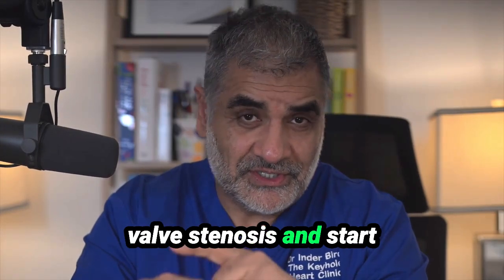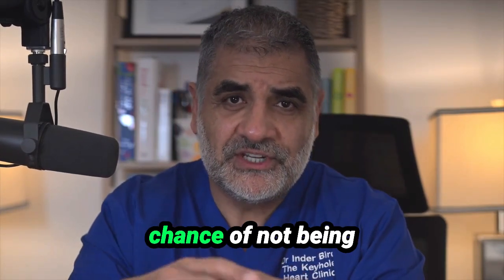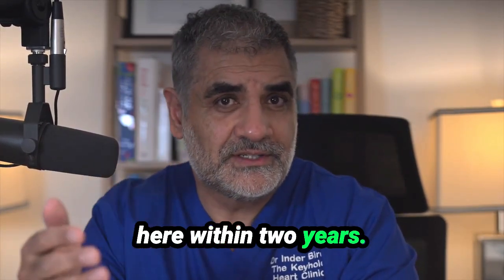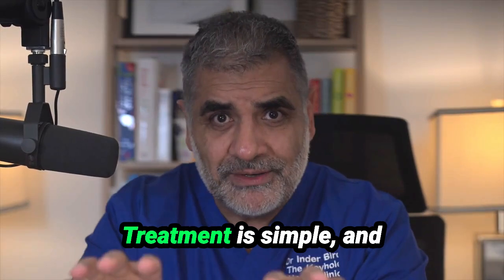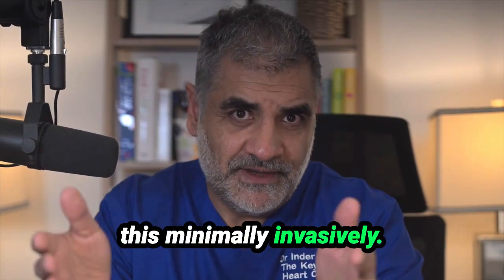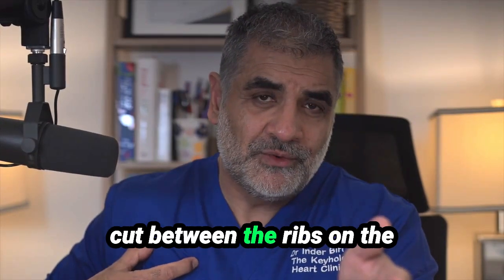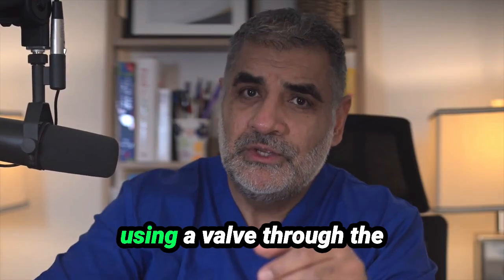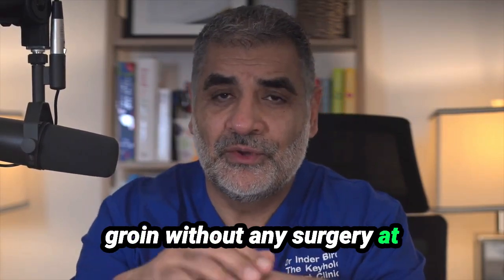Treating Aortic Stenosis With Keyhole Heart Surgery The New Gold Standard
In this comprehensive article, we delve into the intricacies of aortic stenosis, its impact on patients' lives, and the revolutionary treatment options now available.

We explore how minimally invasive techniques, particularly keyhole surgery, are changing the landscape of cardiac care in London and beyond.

Key highlights include:
• Detailed explanation of aortic stenosis symptoms and progression
• Comparison of traditional open-heart surgery vs. keyhole techniques
• In-depth look at TAVI (Transcatheter Aortic Valve Implantation) procedures
• Patient selection criteria for different treatment options
• Recovery process and long-term outcomes
• The importance of choosing an experienced heart surgeon

Whether you're a medical professional looking to stay updated on the latest advancements or a patient seeking information, this blog post offers valuable insights into modern cardiac care.

Join us in our mission to improve heart health outcomes and spread awareness about these life-changing procedures.

Read, share, and let's start a conversation about the future of cardiac surgery!